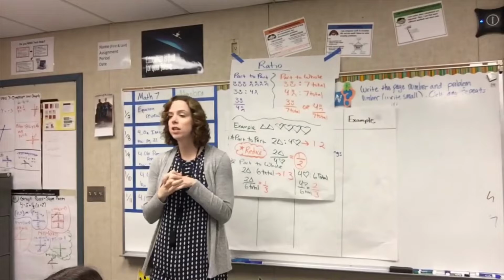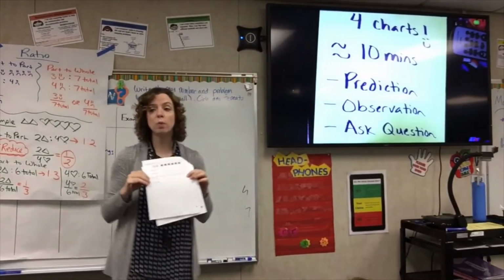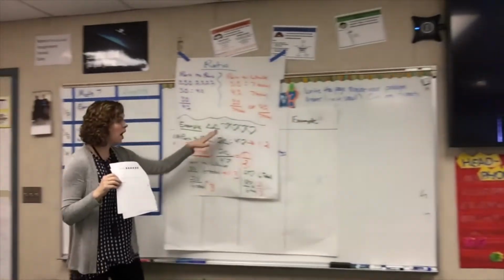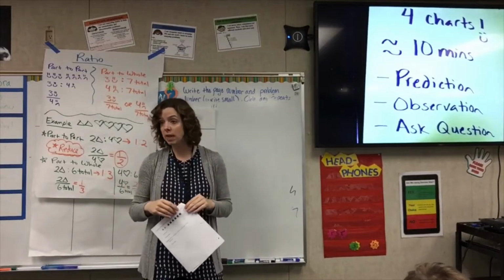10 & 2 using Heads Together